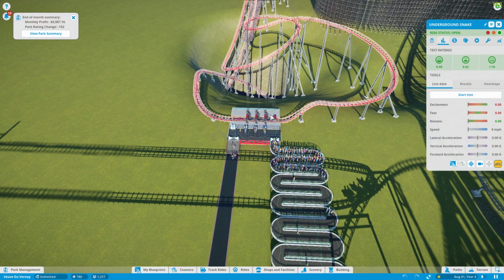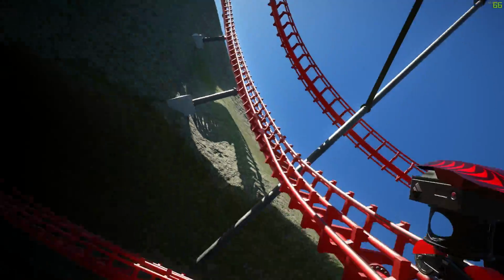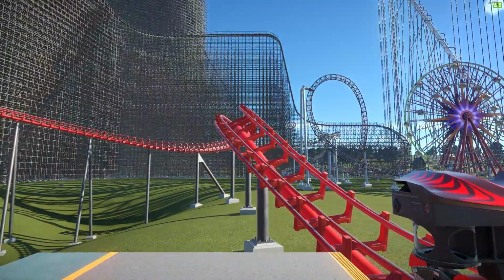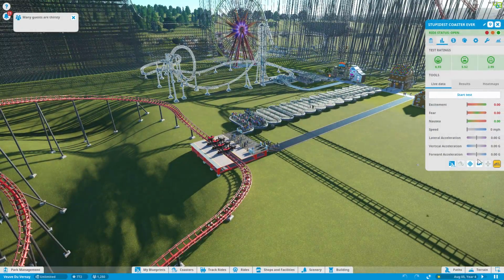Brad Plays Planet Coaster Part 1 - Largest wooden coaster